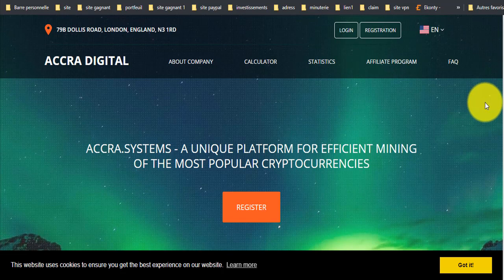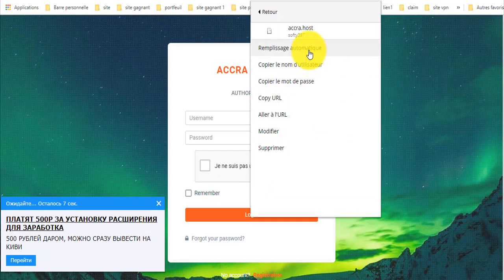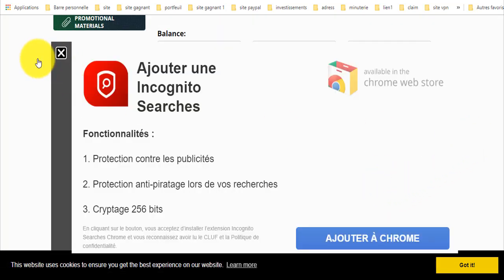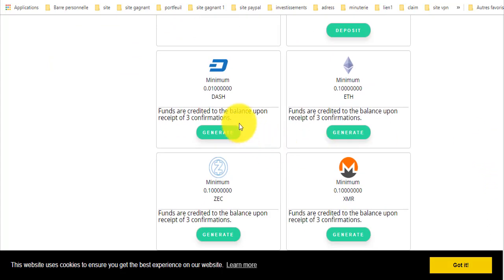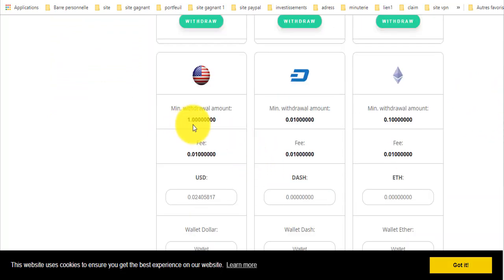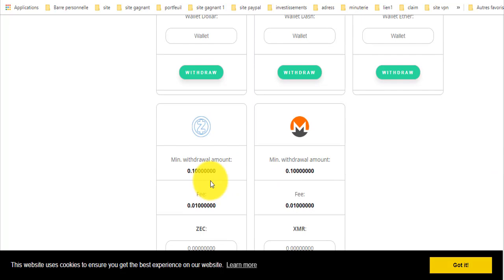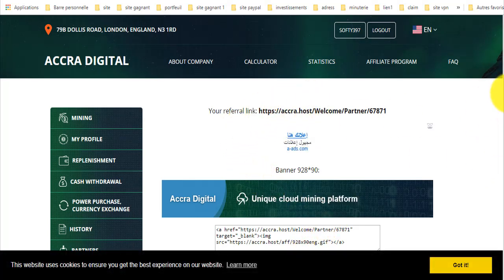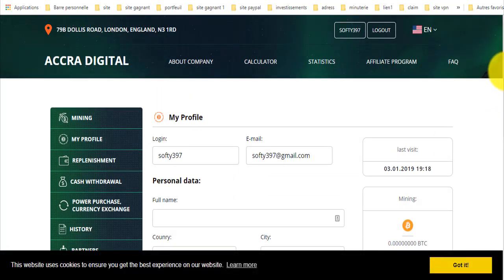إربح أكثر من 10$ من هذا الموقع بالمجان 👍الموقع صادق لا يفوتك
المواقع الربحية .
ربح المال من الإنترنت .
الطرق السهلة لربح من الإنترنت .
ربح الدولار .
ربح العملات الرقمية .
المواقع الصادقة لربح من الإنترنت .
ربح الروبل الروسي.
الربح من المواقع الروسية .
تعدين العملات الرقمية .
مواقع لتعدين العملات الرقمية .
تعدين البتكوين .
البنوك الإلكترونية .
محافظ العملات الرقمية .
منصات تداول .